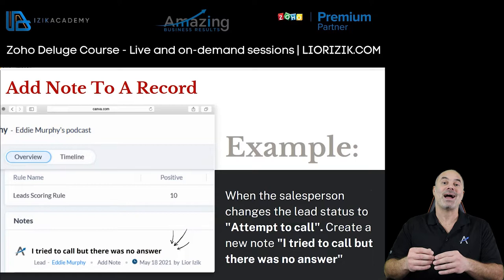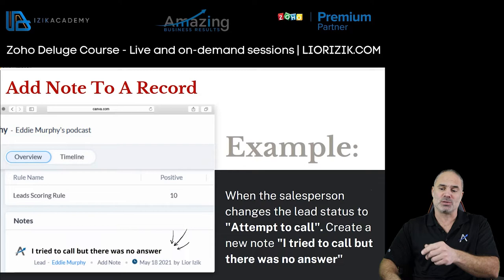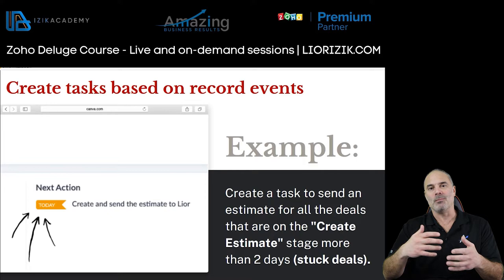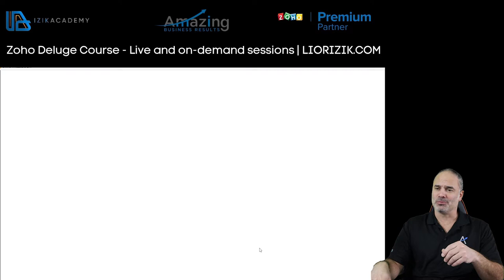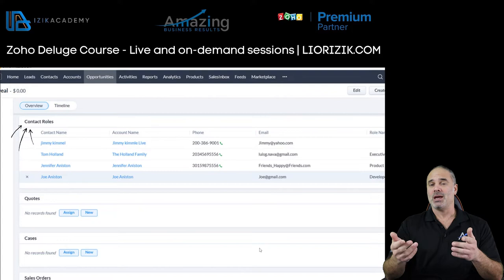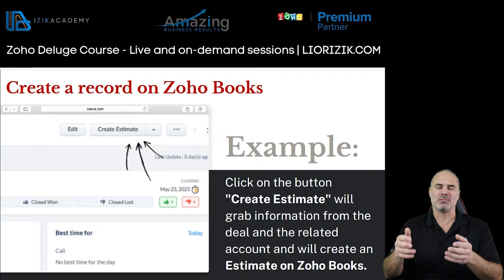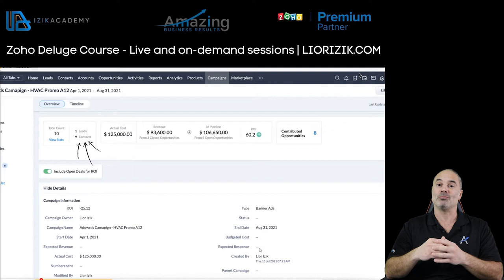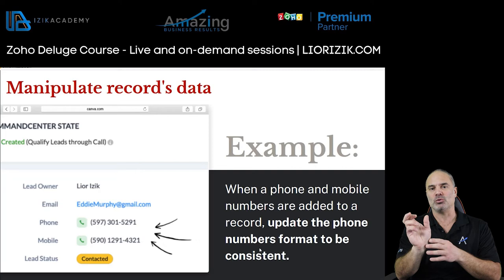Zoho Deluge Live and On-Demand Training Program | What Can I Do With Zoho Deluge?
My name is Lior Izik and I am a Business Coach and a Premium Zoho Partner located in Toronto, Canada, and West Palm Beach, USA. Our company provides various Zoho and Business solutions.

My Book